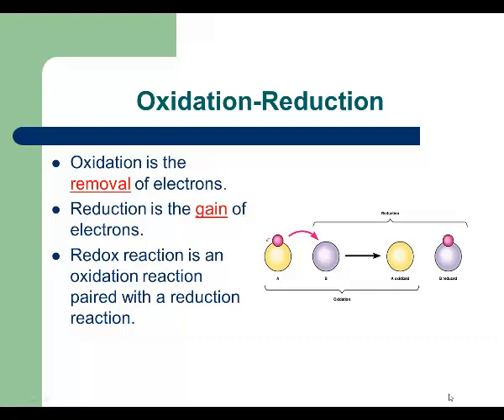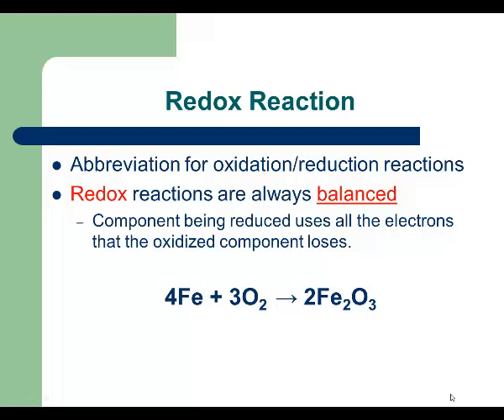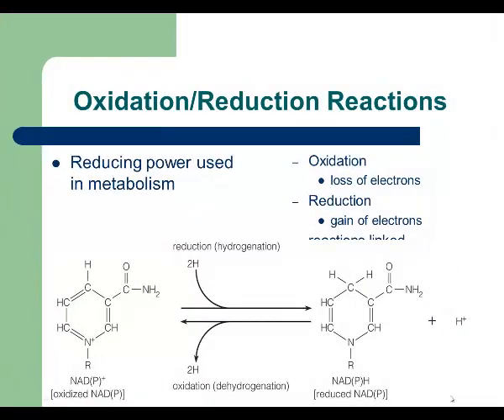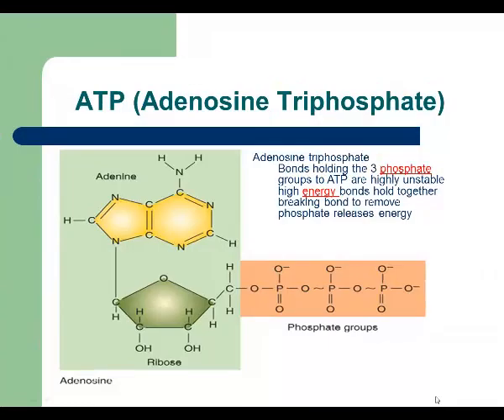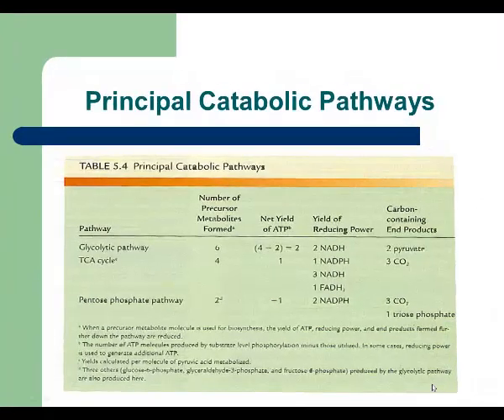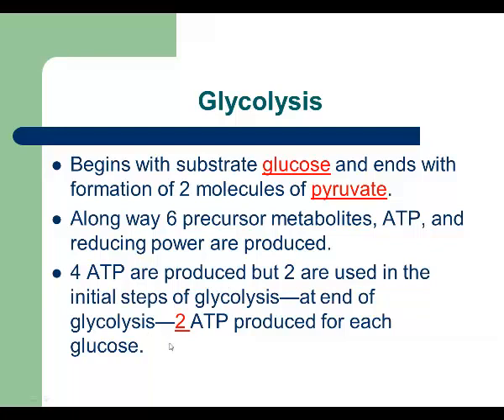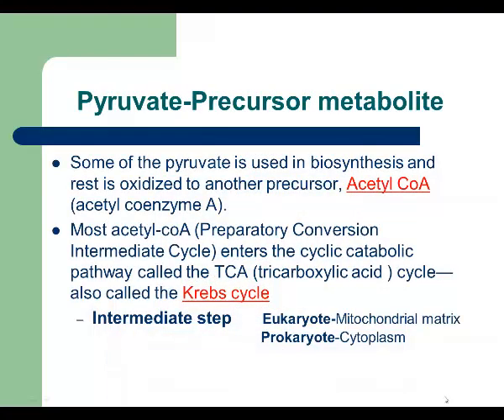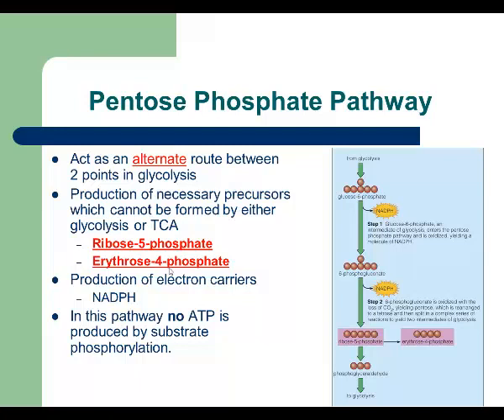Biol 211Audio Lesson 2 Metabolism Part 2